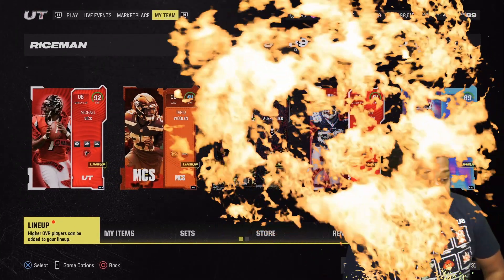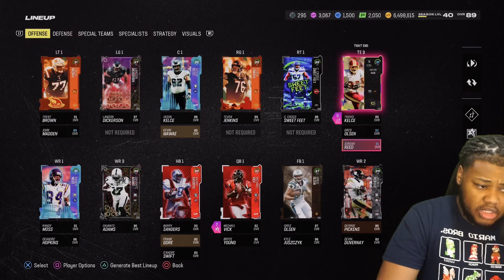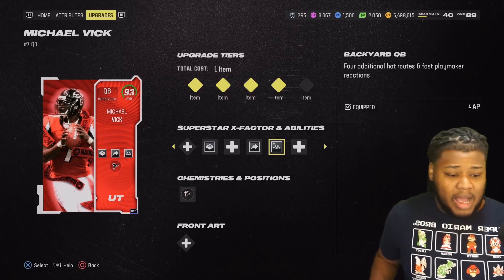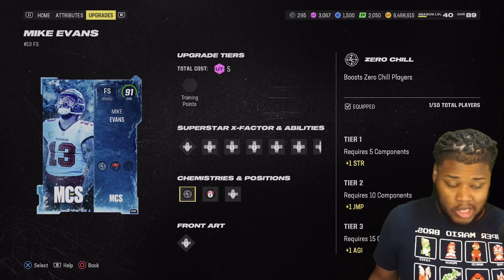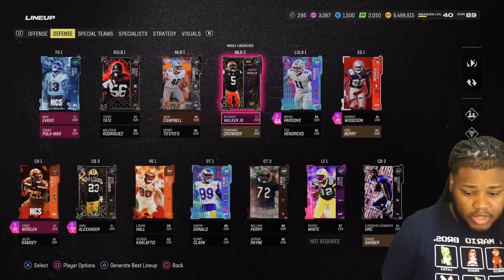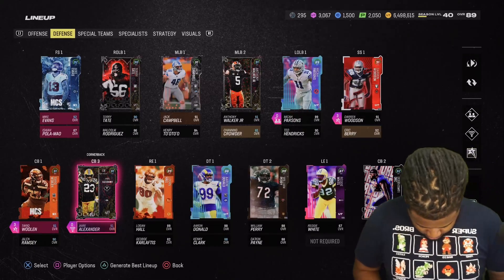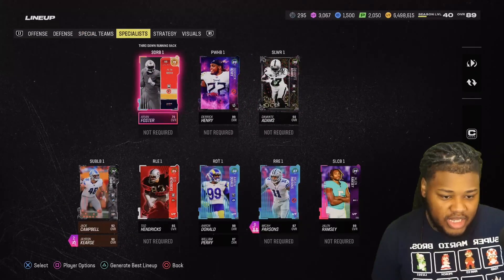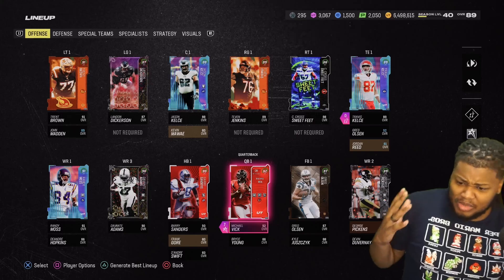LATEST BND SQUAD UPDATE! | HOW TO BUILD A SQUAD SPENDING NO MONEY IN MADDEN 24 ULTIMATE TEAM!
In this video I will be showing you what a bnd squad can look like in madden 24 ultimate team.